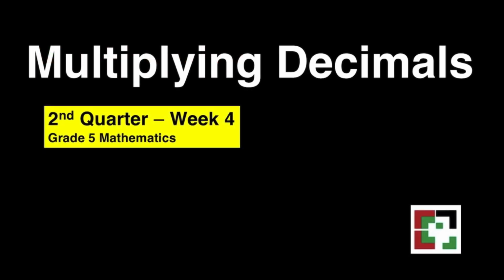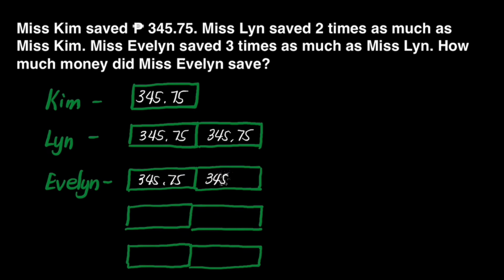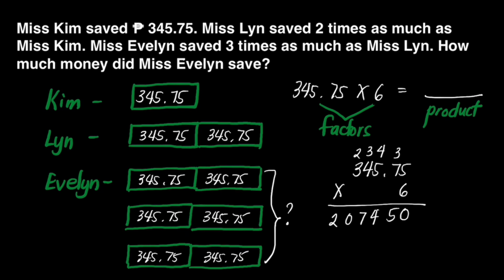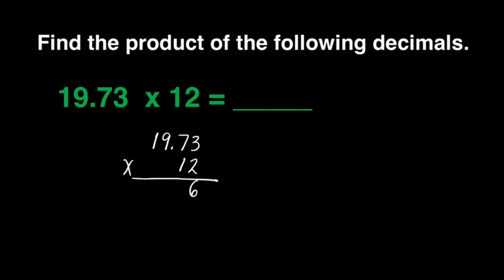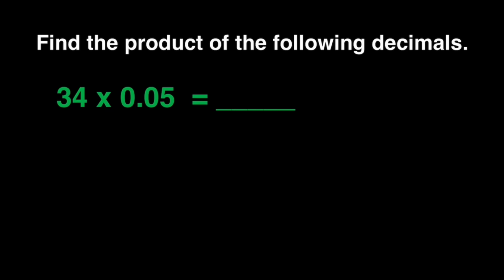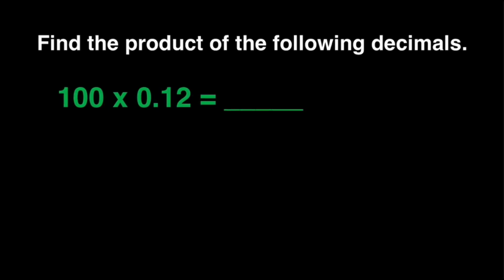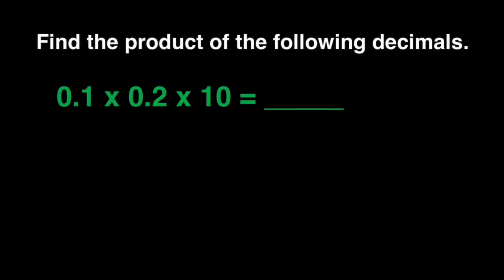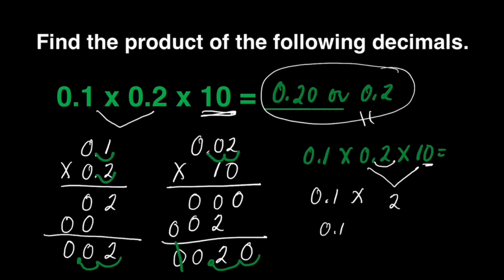Math 5 Week 4 - 2nd Quarter / MELC Multiplying Decimals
This video is all about multiplying decimals. A detailed discussion of the lesson was presented!

Happy Learning!

Math 5 Week 9 - 2nd Quarter / Finding the Missing Term in a Pair of Equivalent Ratios